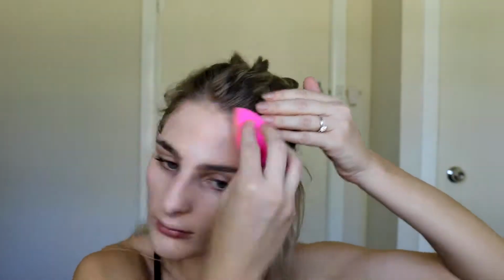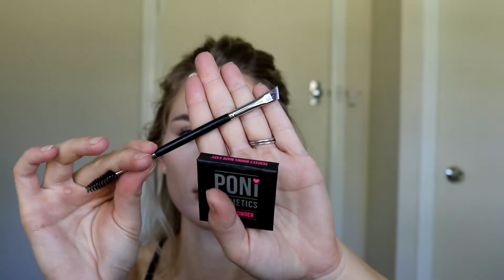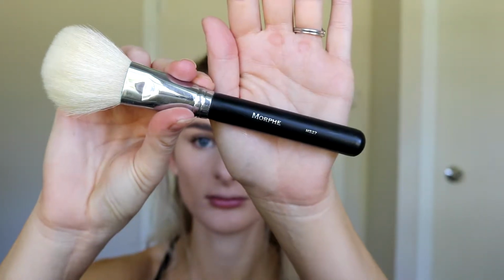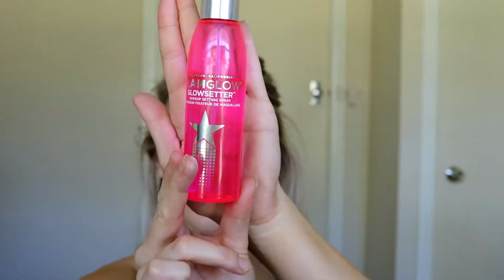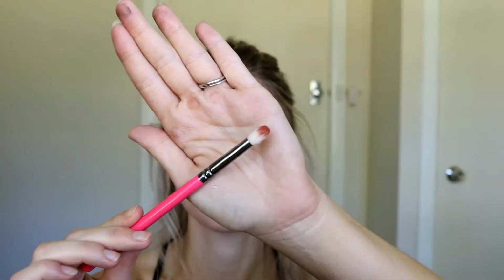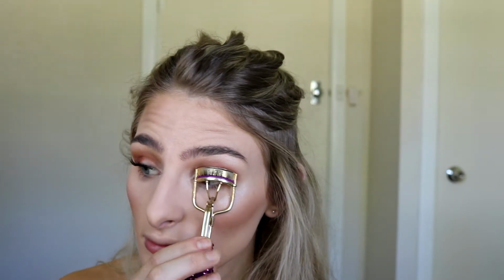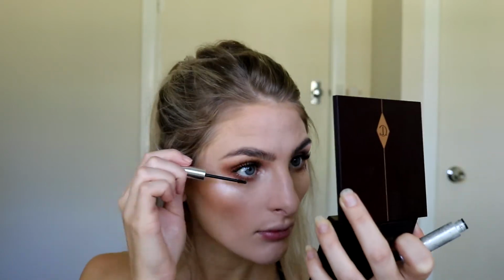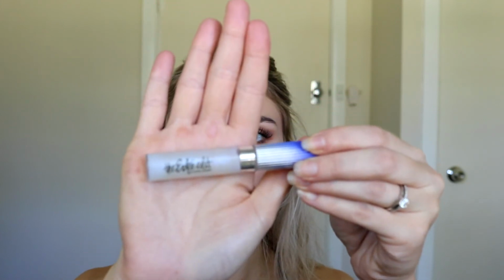My Everyday Makeup Tutorial | Zalie Formann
I hope you enjoy todays tutorial of my super quick everyday makeup look. This look is my go to as it takes me no longer than 10 20 mins and looks great everytime!

Products mentioned
Loreal True Match Foundation Shade 2N
Estee Lauder Double Wear Stay In Place All Day Concelear Shade 1W Light
Becca Under Eye Brightening Setting Powder
Pony Cosmetics Brow Powder Shade 2
Mac Mineralised Skin Finish  Shade Light
Charlotte Tilbury Cheek To Chic Blush Shade First Love
Colourpop Super Shock Highlighter Shade Smokin Whistles
Anastasia Beverly Hills Brow Gel Shade Clear
Glamglow Glow Setter Setting Spray
Anastasia Modern Renaissance Eyeshadow Palette
Shades- Golden Ochre, Burnt Orange, Realgar, Tempera
Clinique Lower Lash Mascara
Chi Chi Lip Liner Shade It Girl
Mac Retro Matte Liquid Lipstick Shade Lady Be Good
Estee Lauder The Estee Edit Flash Gloss Shade 01 White Flash

Brushes Mentioned
Beauty Blender
Morphe E48 Under Eye Setting Brush
Morphe Brow Brush - From Elite line name has rubbed off
Zoeva 106 Powder Brush
Morphe M527 Bronzer Brush
Sigma E40 Blush Brush
Sigma E35 Fluffy Eye Blender
Zoeva 231 Crease Brush- Used In Outer Corner
Brush used to add colour to brow bone & Inner Corner + Lip Brush un-named brushes from ebay purchaed around 5+ years ago

Thanks again for watching xoxo

All feedback welcome on my channel